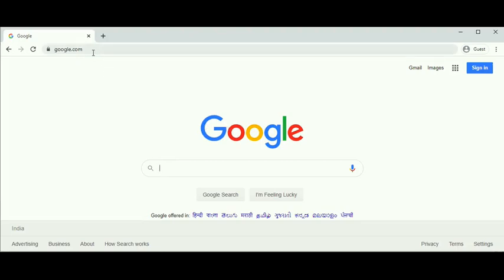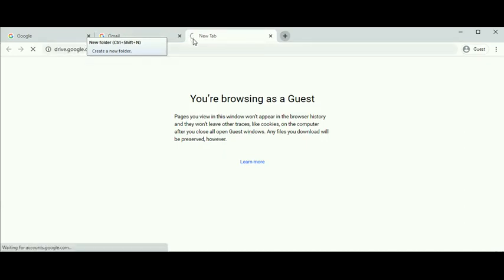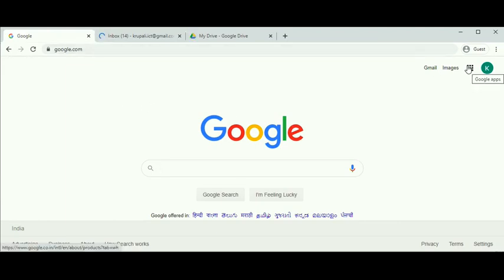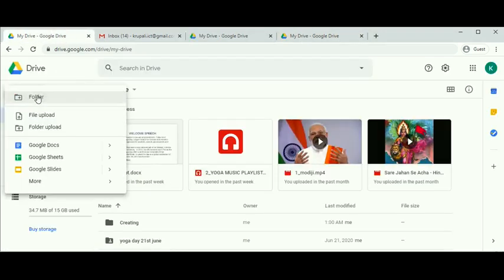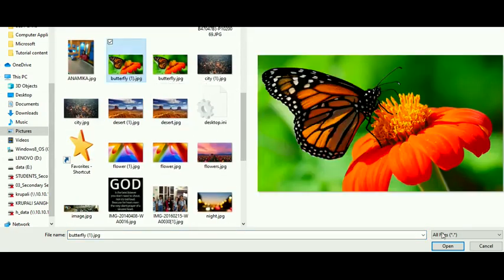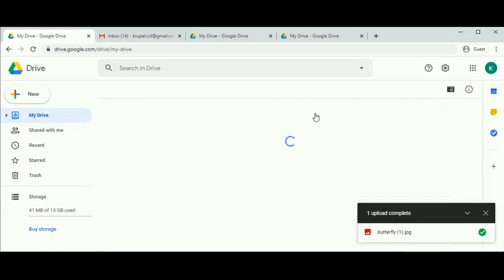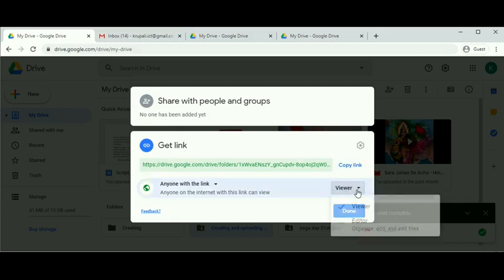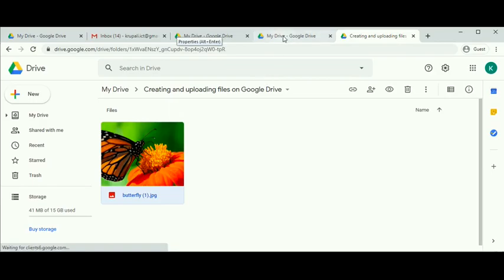Uploading files in Google drive